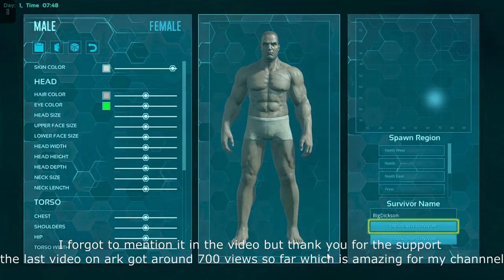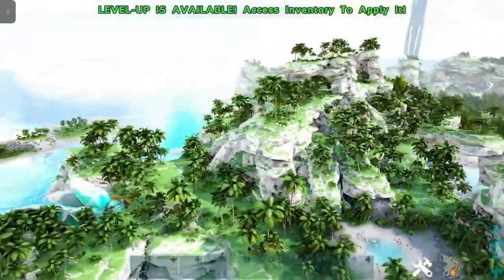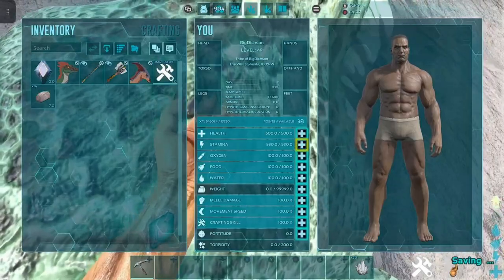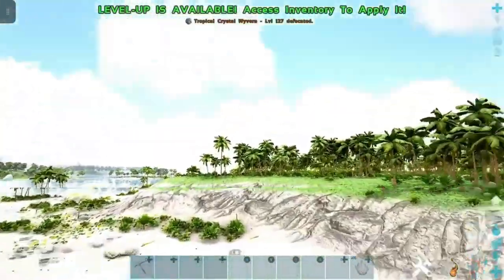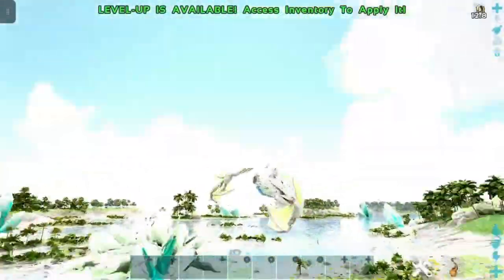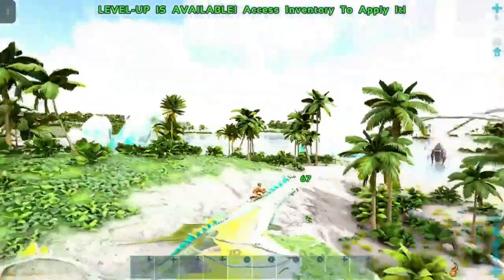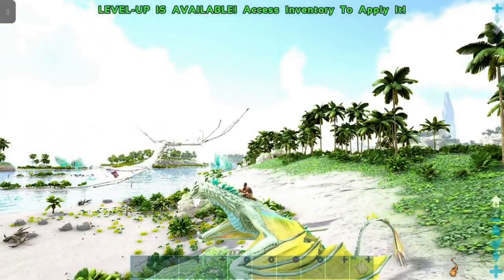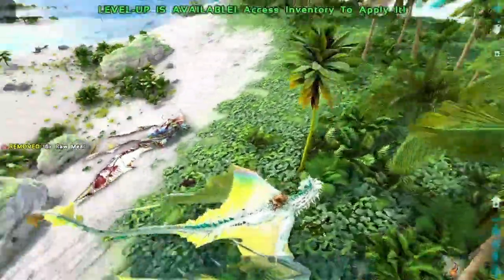How to tame a crystal wyvern ARK!